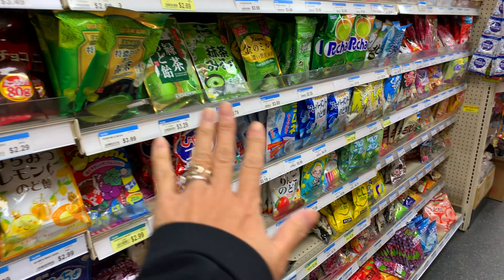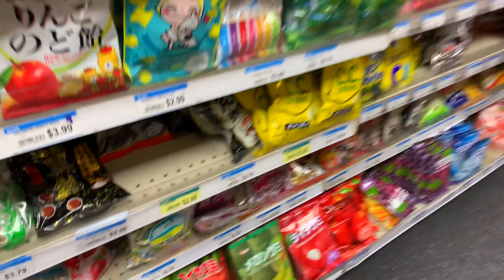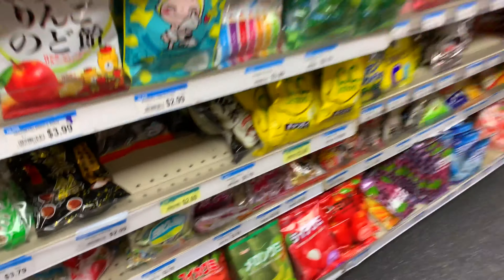Battle of the Japantowns 2: San Jose vs. San Francisco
In this epic rematch of San Jose vs. San Francisco Japantowns, there's four all new battle rounds; teien (public gardens), sushi, matcha, and supamaketos. Will San Francisco hold onto their championship or will San Jose pull off an upset? Who will reign supreme??